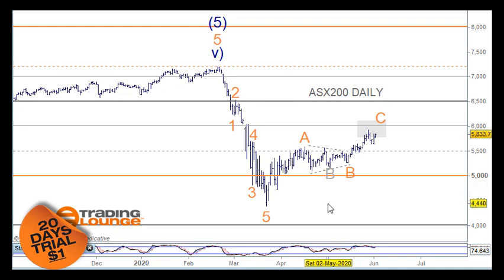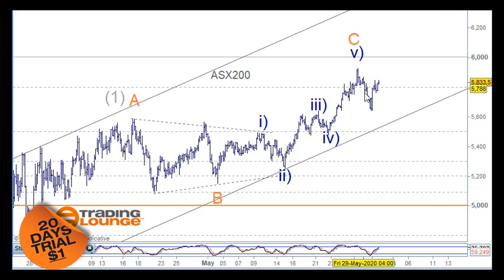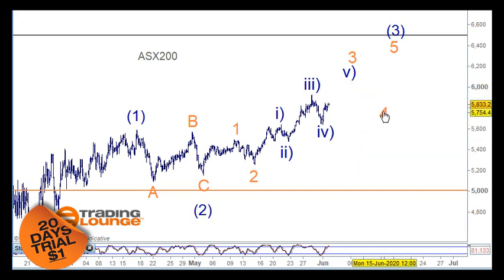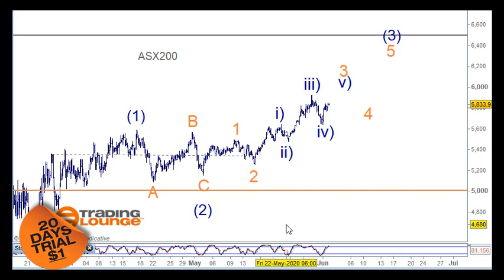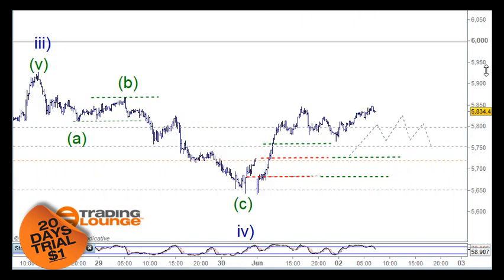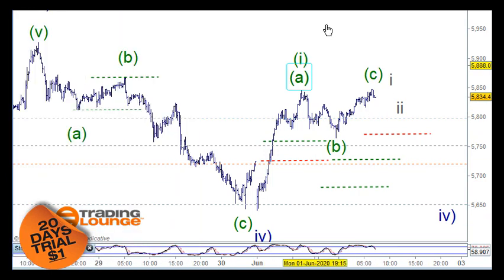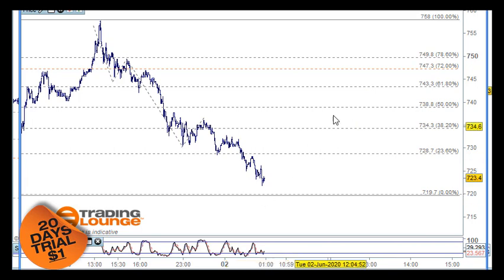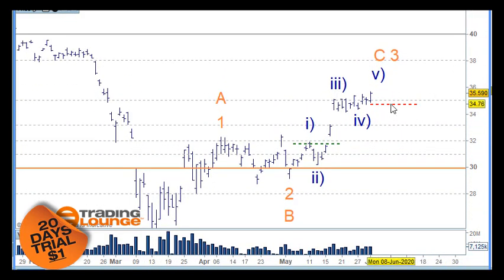XJO SP ASX200 IRON ORE BHP FMG AUDUSD Market Analysis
XJO SP ASX200 IRON ORE BHP FMG AUDUSD Market Analysis Elliott Wave
For Traders Looking to Boost Your Trading and Technical  Analysis Skills

Technical Analysis:Bullish Trend

Elliott Wave: Tracking two Elliott wave counts higher.

Trading Levels: target 6000

Trading Strategy:

Learn how to trade through TradingLounge's trading techniques and technical analysis Elliott Wave and Trading Levels

Therefore, you should consult your financial advisor or accountant to determine whether trading in Stocks shares Forex  CFDs